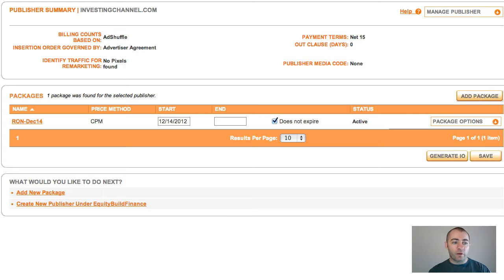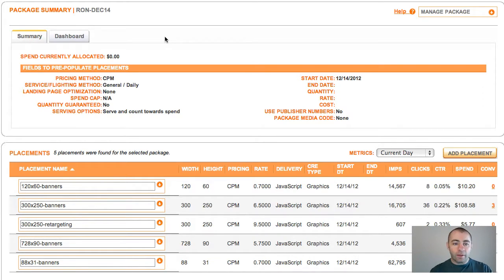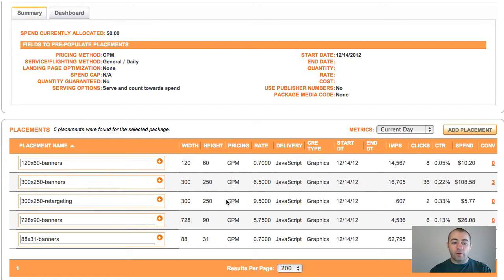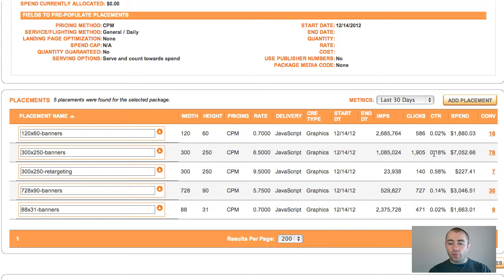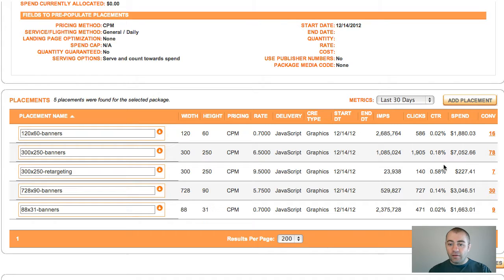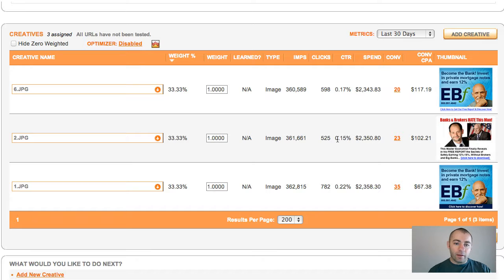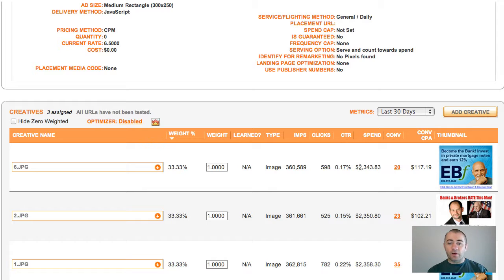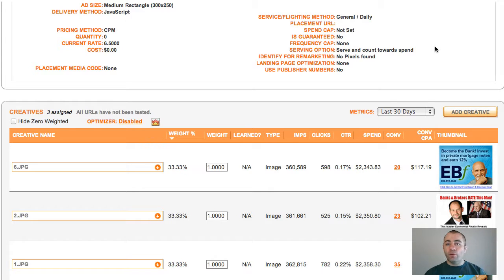Traffic Blackbook 2.0 Review - Lesson 3 Campaign Launch Monitoring & Optimization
Traffic blackbook Sample & Review. Campaign Launch Monitoring & Optimization